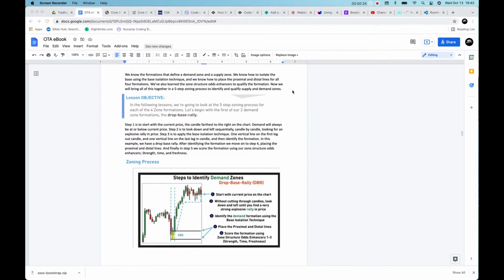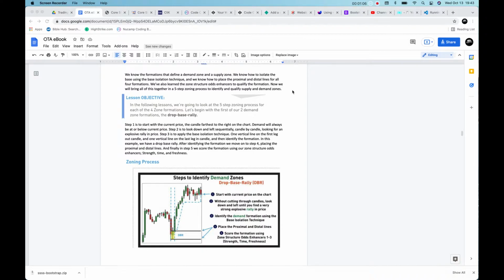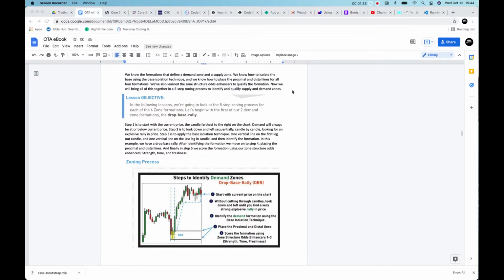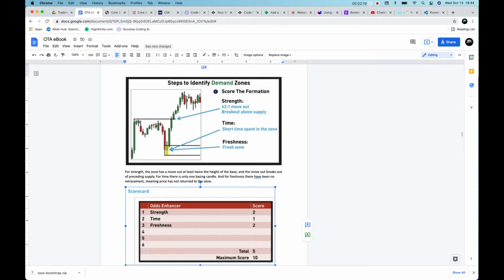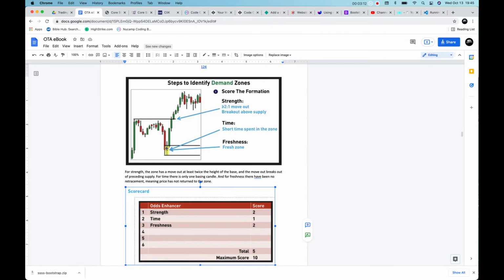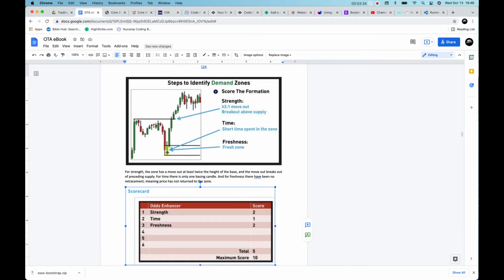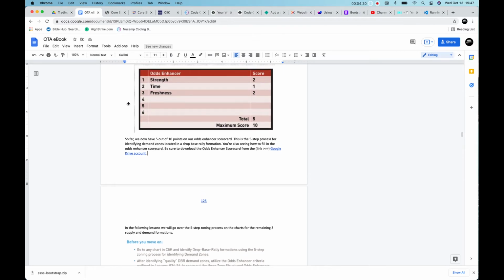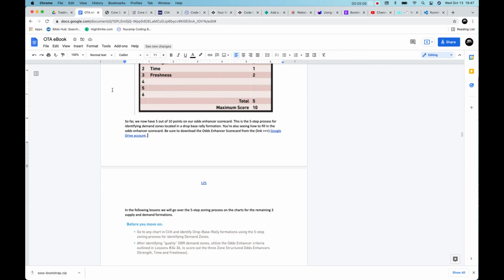pt.42 Zoning: Five Step Process - Drop-Base-Rally | Becoming a Trader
*** READ *** In this video we will go over the 5 step zoning process for the drop base rally formation.